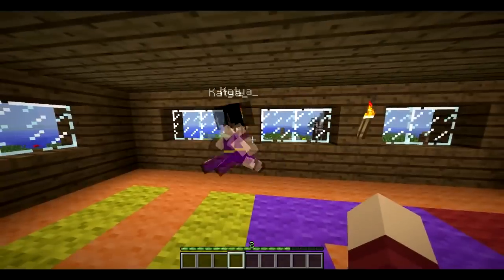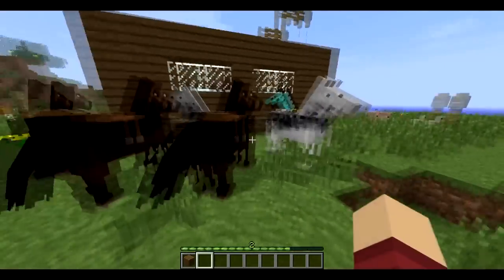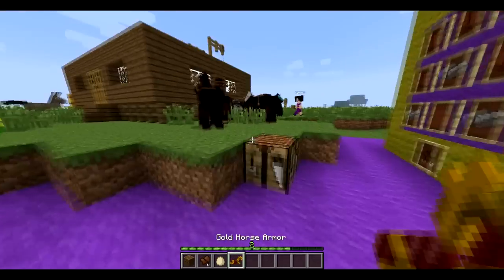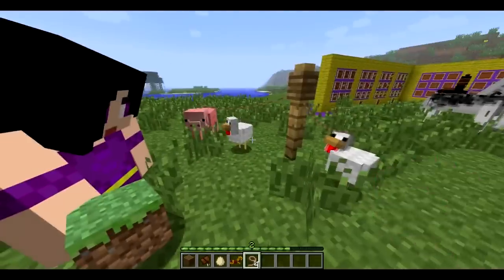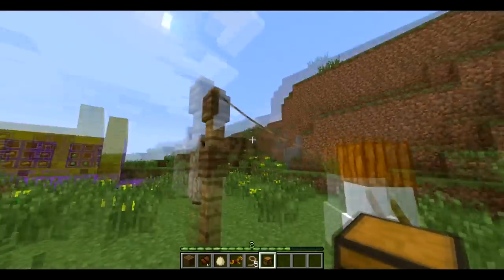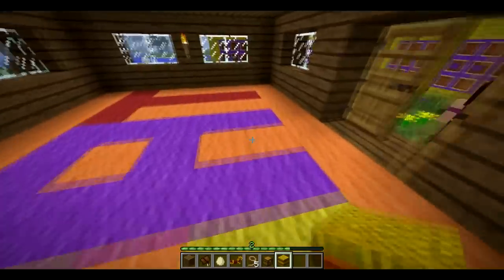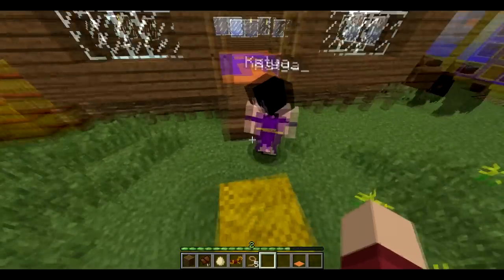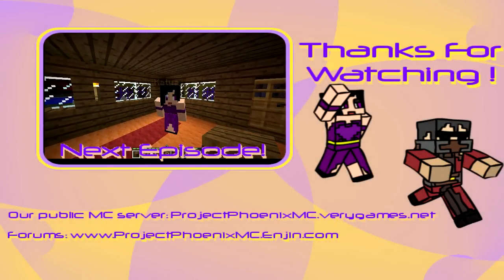Snapshot 13w16a: Horses and bugs and stuff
Snapshot time! Horses for 1.6! and bugs.. like unridable animals in SMP-bugs... I hate bugs... especially if they cause me not to be able to ride my horses... which this bug does! Anayway! horses, leashes, hay bales and carpets!